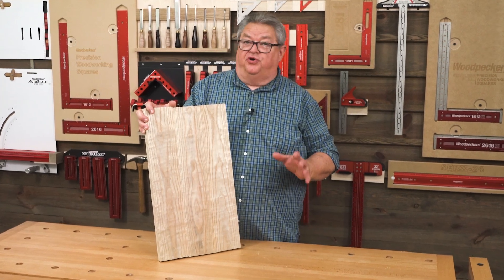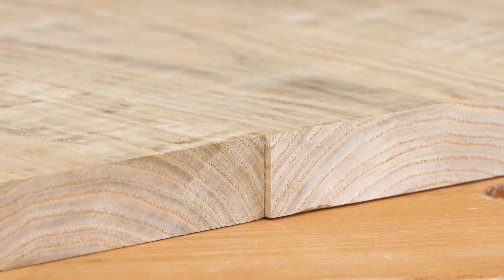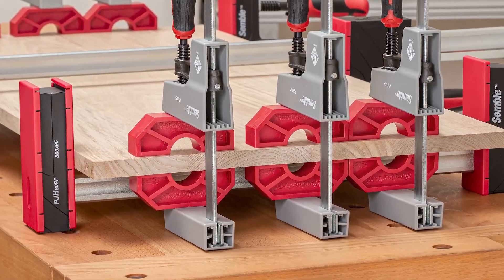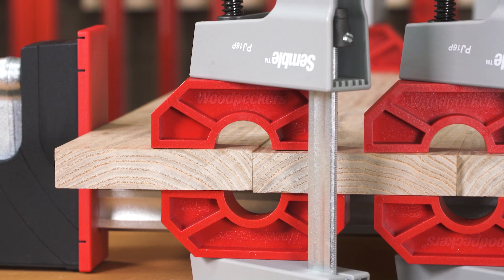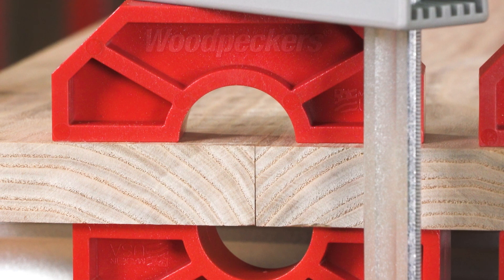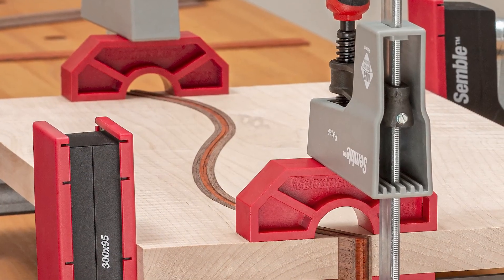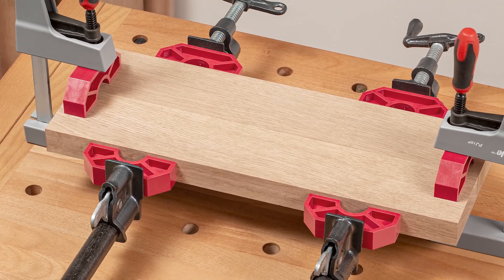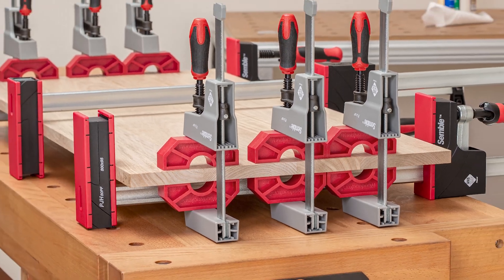Joint Bridge Clamping Pad Set | Woodpeckers Woodworking Tools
Woodpeckers new Joint Bridge clamping pads address an issue that has challenged woodworkers as long as there has been glue. No matter how carefully you joint and plane material, when you put a group of boards in your clamps there's always just a little bit of twist, cup or bow left and the faces don't line up perfectly. Blame Mother Nature. Stress in the boards is released as you machine them. With each new surface you create, the boards are being pulled in new and different directions. Woodworkers have dealt with this problem in hundreds of different ways for thousands of years...with mixed results. Our new Joint Bridges provide a novel, problem solving solution to this age-old problem. In a nut shell, they localize the pressure to even out each joint individually. And do it without getting inadvertently glued to your carefully-prepared work piece. These simple, economical clamping aids deliver smoother, flatter panel glue-ups which require less planing and sanding.